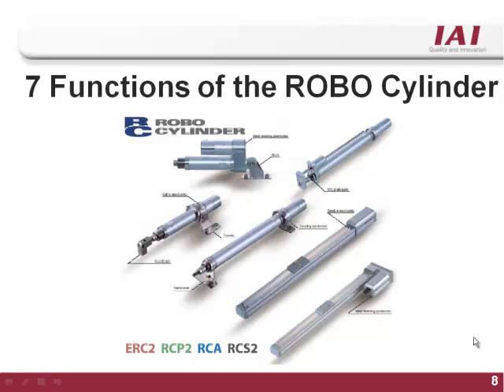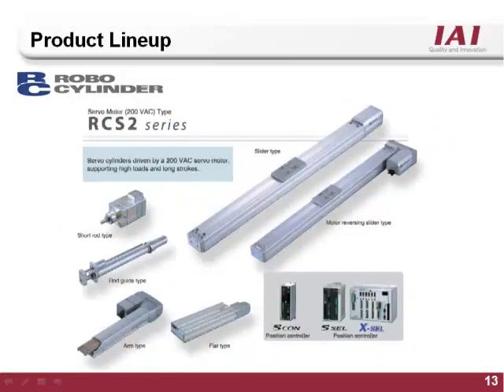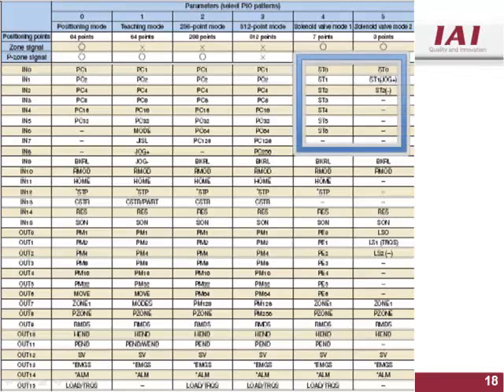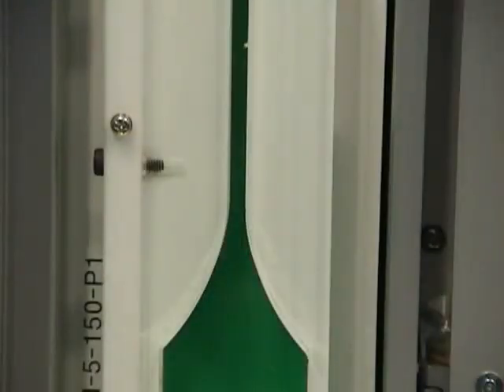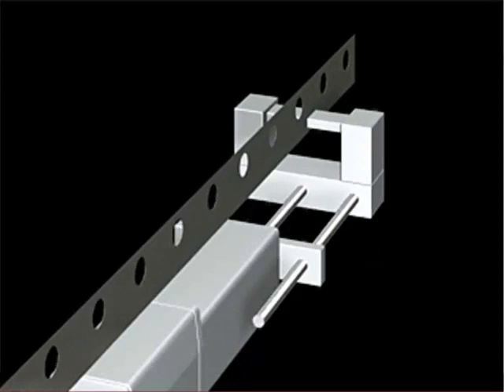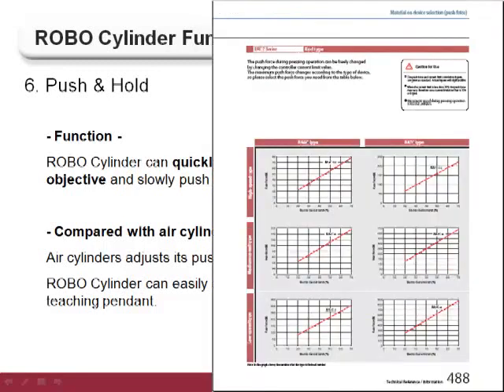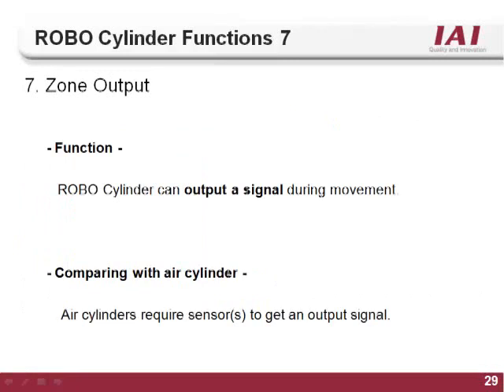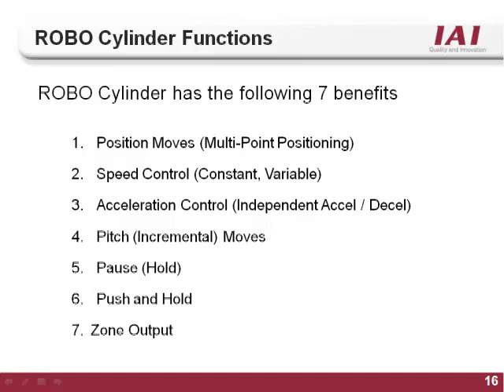IAI 7 Functions of ROBO Cylinder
ROBO Cylinders® are highly efficient electric actuators that will cut down on running costs and give you substantial ROI.  Not only will you save on energy costs but ROBO Cylinders® typically last 10 times longer than similar air cylinders.  Why stop there?  Here are 7 more benefits that you need to know about.

1. Multiple Positioning
 With the ROBO Cylinder®, you can achieve positioning of up to 1,500 points and a repeatability of ±0.02mm.
 Benefit - Use one assembly line to handle a variety of products and achieve higher quality production.

2. Push and Hold
 The push force can be easily adjusted by changing the position data values. The push force can also be set to constant. This function is perfectly suited for press fit applications and parts holding.
 Benefit - Push and hold hard or soft materials equally well without damaging your products. Great for press fit and clamping applications.

3. Acceleration / Deceleration Settings
 Set the acceleration and deceleration independently on the ROBO Cylinder®.
 Benefit - Improve cycle time and drastically reduce part defects. Produce more in less time.

4. Zone Output
 The ROBO Cylinder® can output a signal when it reaches a preset range, all without a need for external sensors. The zone output function allows the ROBO Cylinder® to shorten cycle time, output a danger area signal and can be used for a variety of applications.
 Benefit - Save yourself time, money and effort of adding cumbersome, external sensors.

5. Pause Input
 Unlike pneumatic systems, ROBO Cylinders® are capable of stopping at any point of the stroke during operation.
 Benefit - This allow for collision prevention and greater safety for operators and equipment.

6. Incremental / Decremental Moves
 When performing continuous movement with uniform pitch, repetitive movement is possible from data of a single position.
 Benefit - This function can speed up programming and reduce I/O count.

7. Speed Change During Movement
Easily set a position band and change your speed during movement.
Benefit - Improve cycle time and minimize product defects, resulting in higher quality production and ROI.